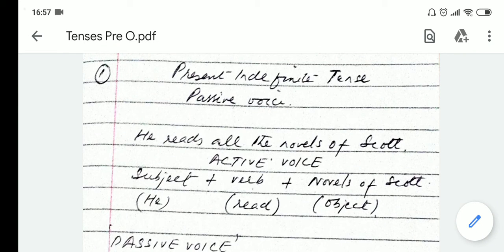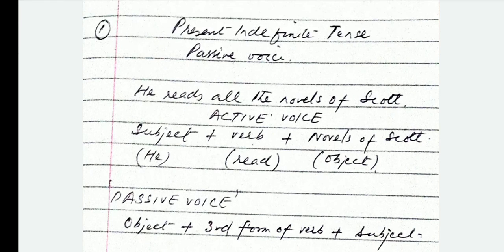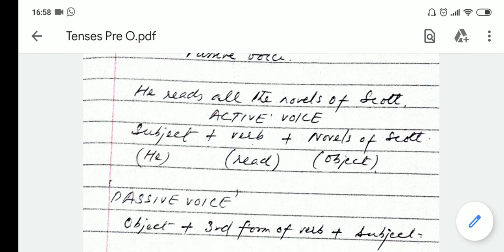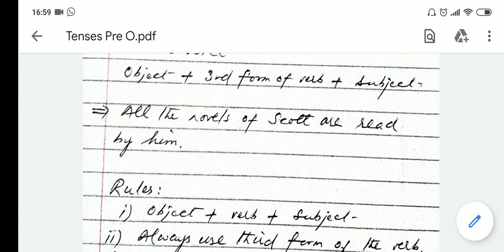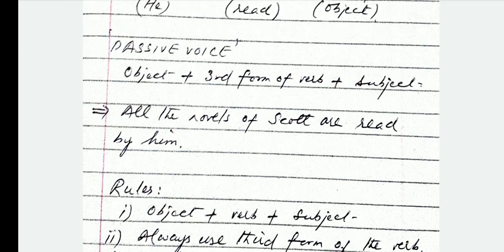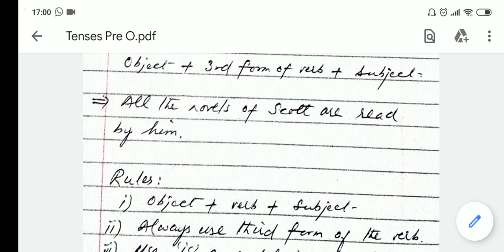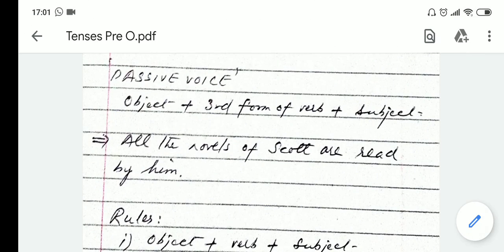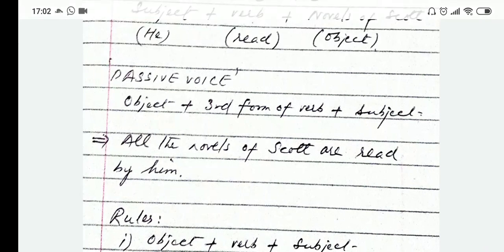Present Indefinite - Passive Voice